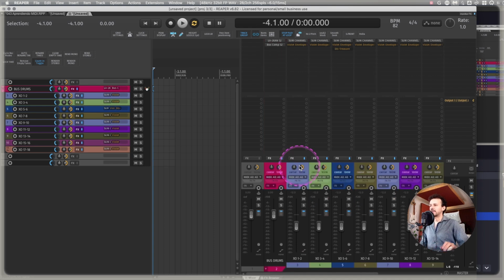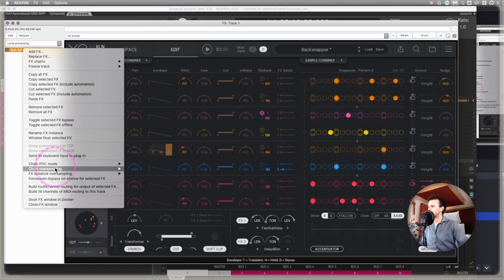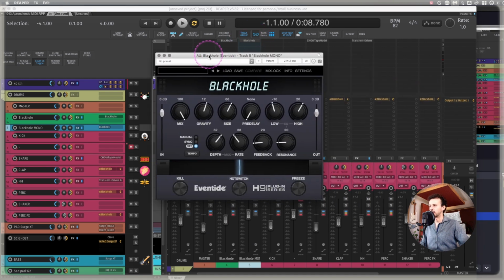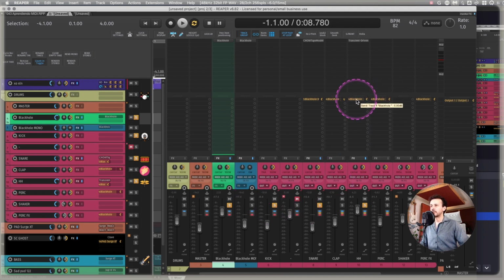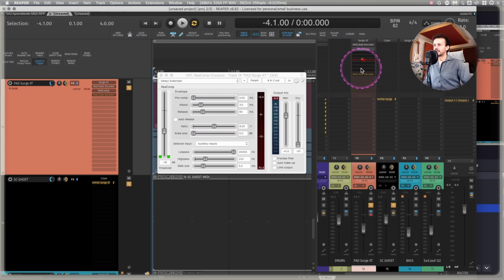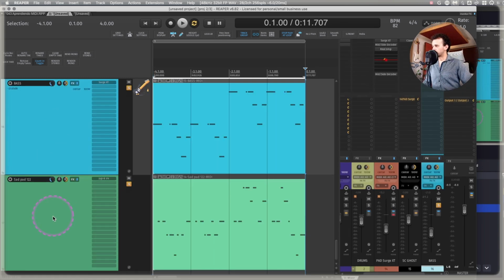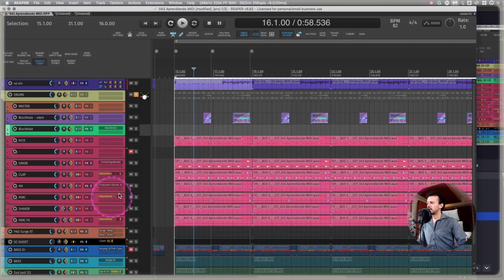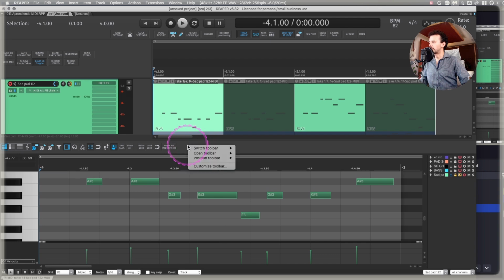Can You Make Beats on Reaper? Walkthrough, Techniques & Suggestions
Making Beats is not DAW based, it's all about knowing your DAW. Can YOU make beats on Reaper? This big rundown on several things to consider will help you.

ACTIONS:

- Track: 2nd pass render selected area of tracks to mono stem tracks (and mute originals)

- Track: 2nd pass render selected area of tracks to stereo stem tracks (and mute originals)

How to Make Track Templates (The video opens just when I explain it)

❣️ Channel Support ❣️

Reaper Theme, I modded it a bit.

00:00 - Intro
00:47 - Multichannel Outputs
05:00 - Your Drums & Reverbs
09:14 - Panning
11:18 - Ghost Chain
15:14 - MIDI Overdub
18:48 - Resampling!